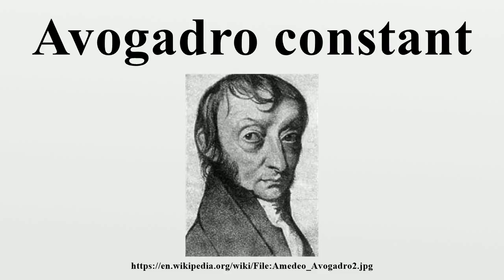Avogadro constant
In chemistry and physics, the Avogadro constant is the number of constituent particles, usually atoms or molecules, that are contained in the amount of substance given by one mole.Thus, it is the proportionality factor that relates the molar mass of a compound to the mass of a sample.

Image-Copyright-Info
Image is in public domain
Author-Info:   (Automated conversion)
Image-Copyright-Info